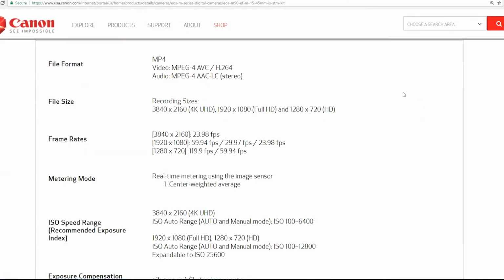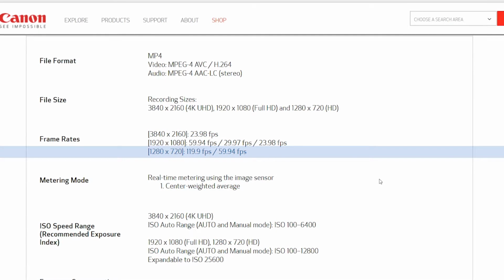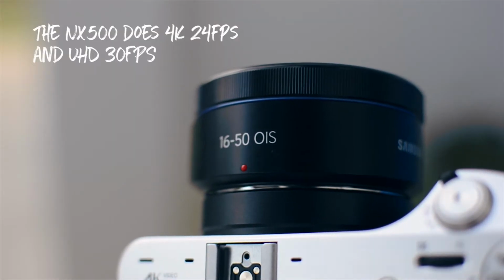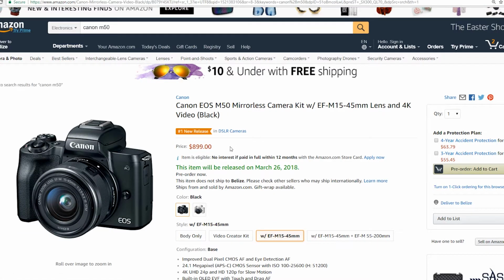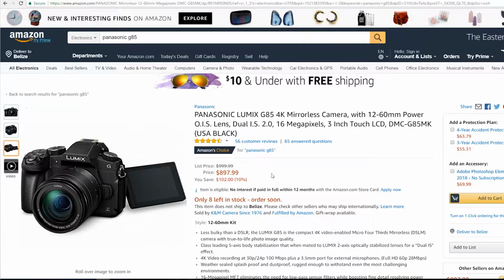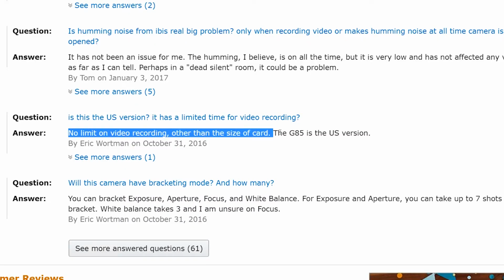Canon EOS M50 | Unusable 4K?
The Canon M50 is at an interesting price point.  The really casual film maker will probably just stick to recording 4K footage with their smart phone, but for someone looking to go semi-pro under the 1K price point, they will be interested in the M50.  These potential buyers should consider is what will they be filming?  If it is vlogging in 4K, the M50 will disappoint with the crop factor actually being worse than Panasonic micro 4/3 offerings for the same price point.  If it is vlogging in 1080p, you will have less crop factor than the Panasonic G7 and G85 as well as having great dual pixel auto focus.  If you will review products that you need a close up shot on, then the M50's 4K crop factor would be very helpful.  Every camera, especially in the entry level price point of the M50, has limitations.  Potential buyers need to decided if they can deal with the limitations of the camera they want to buy, while fully utilizing the camera's strengths.  At the end of the day the camera is just a tool to help you deliver a good video.